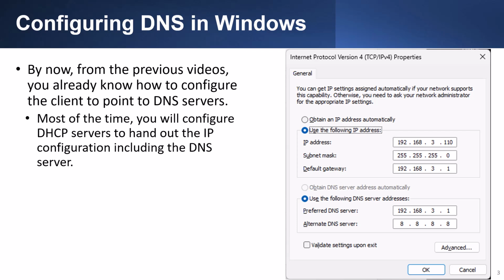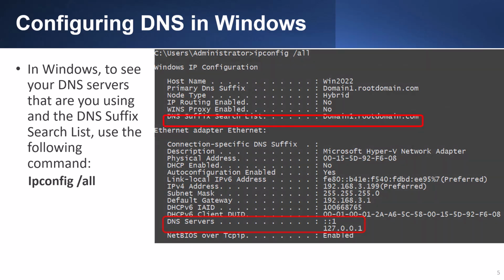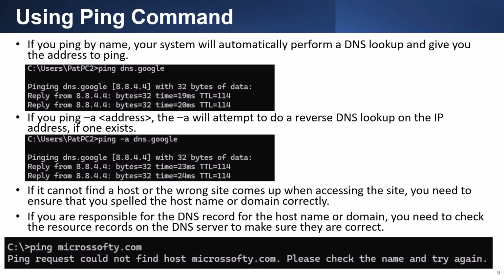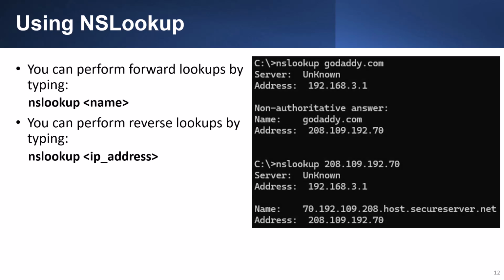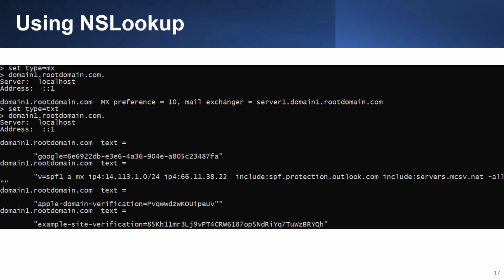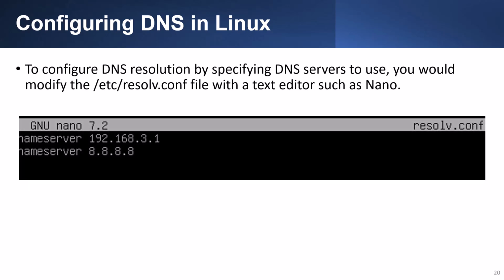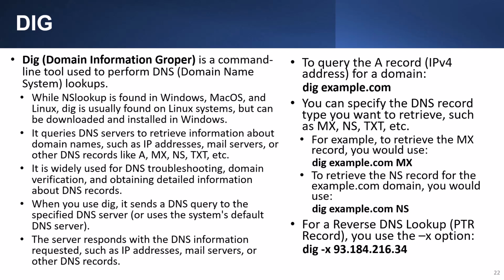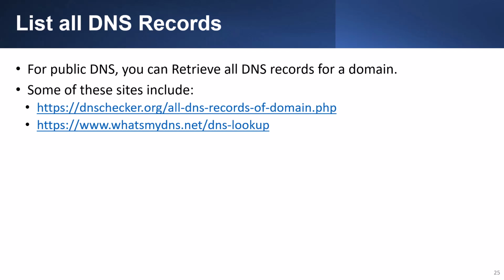CompTIA Network+ 05-16 TCP/IP Part 16 - Configuring and Troubleshooting Client DNS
Welcome to the TCP/IP Part 16 Configuring and Troubleshooting Client DNS. During this video, this video concludes the four videos on DNS. It starts by showing you how to configure DNS settings on Windows and Linux clients, and then to use standard tools to troubleshoot client DNS issues.

Objectives:
CompTIA N10-009 Objective 3.4 – Given a scenario, implement IPv4 and IPv6 network services.
- Name resolution
  - Host file
  - DNS
CompTIA N10-009 Objective 5.5 – Given a scenario, use the appropriate tool or protocol to solve networking issues.
- Command line
  - ping
  - nslookup
  - Dig
  - ip/ifconfig/ipconfig